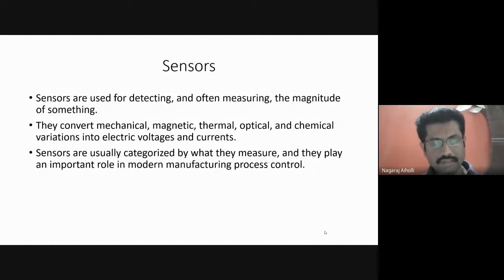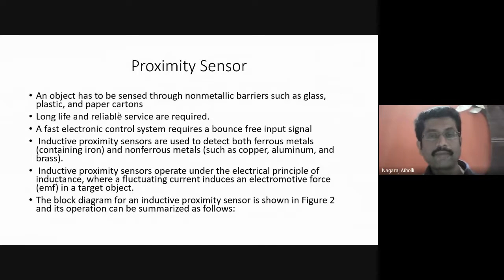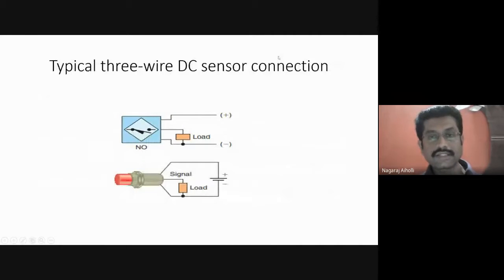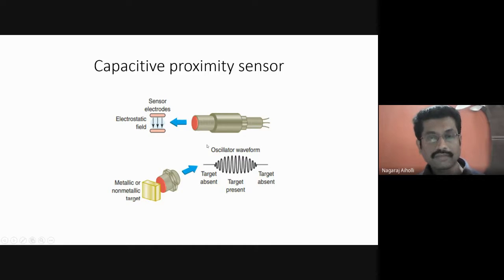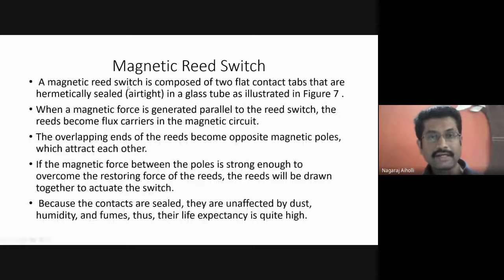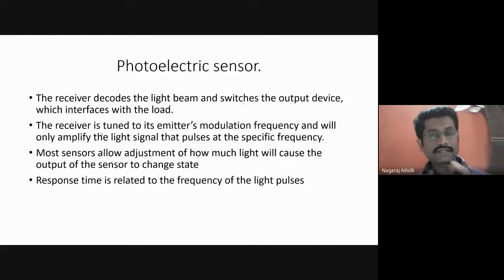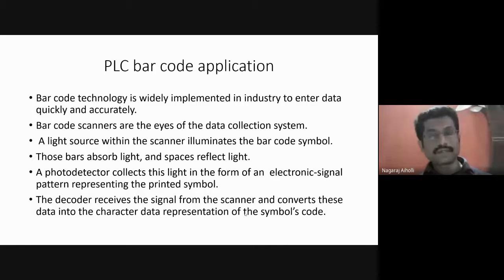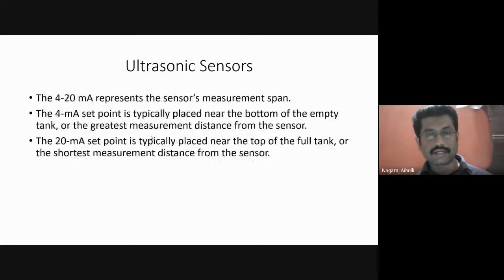JCE EE PLC and SCADA Class-22